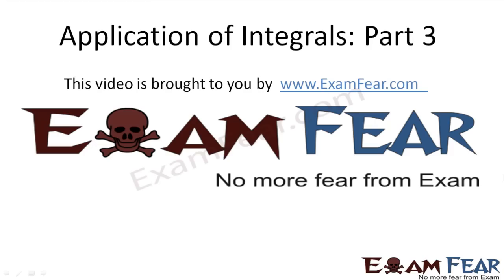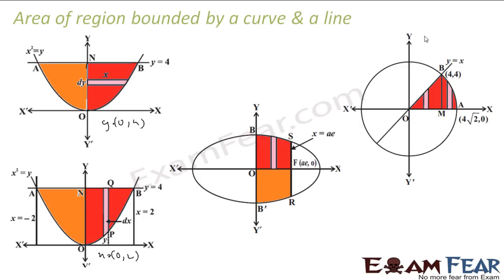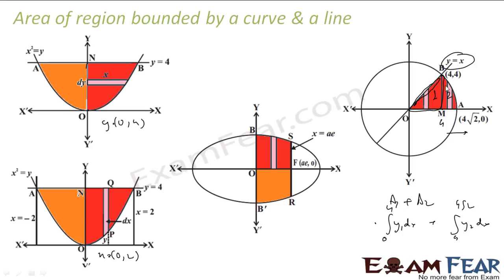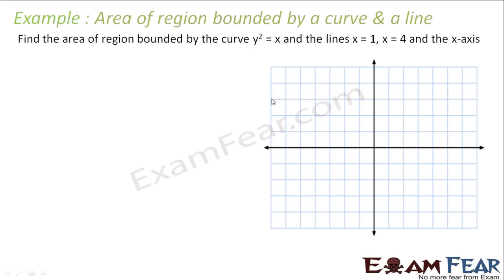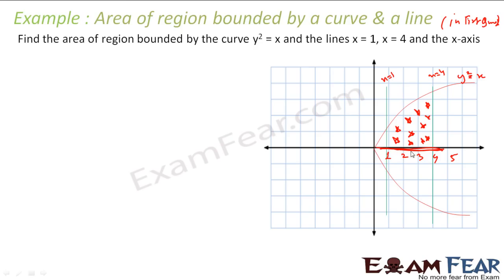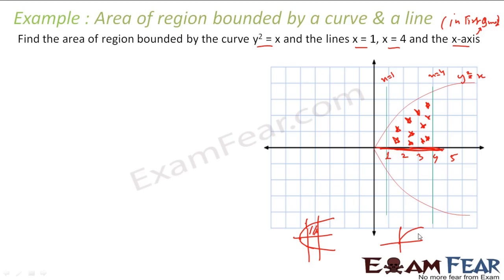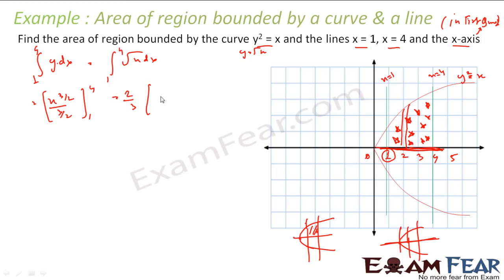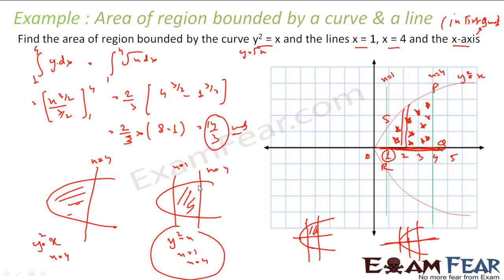Maths Application of Integrals part 3 (Area bounded by curve & line) CBSE Mathematics XII 12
Maths Application of Integrals part 3 (Area of region bounded by curve & line) CBSE Mathematics XII 12